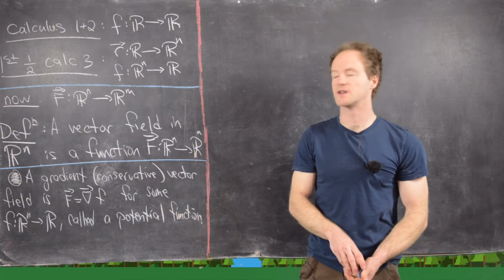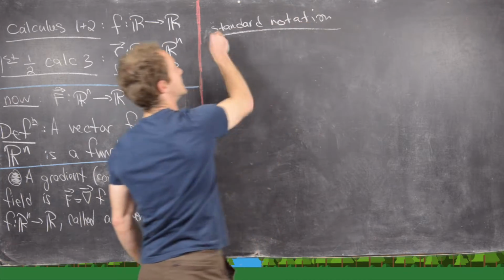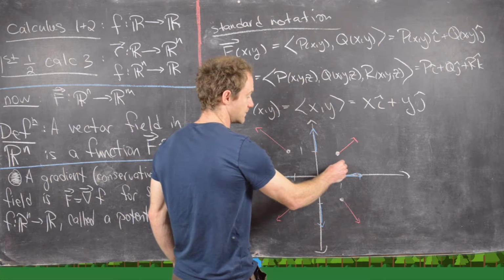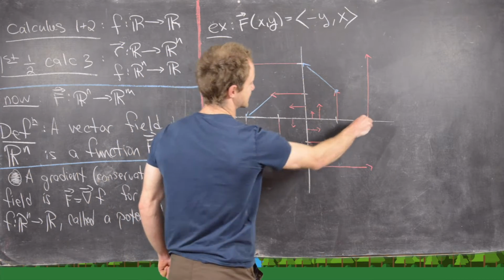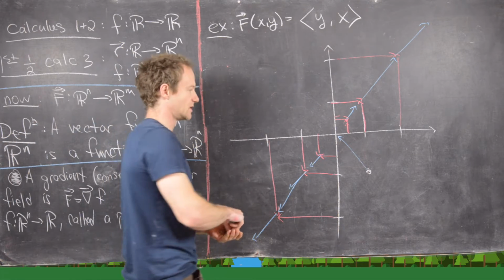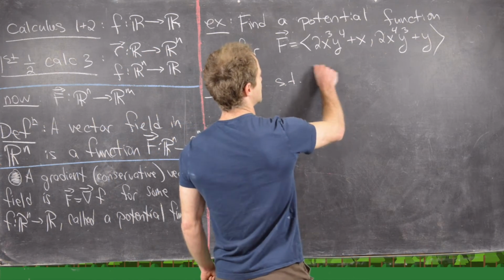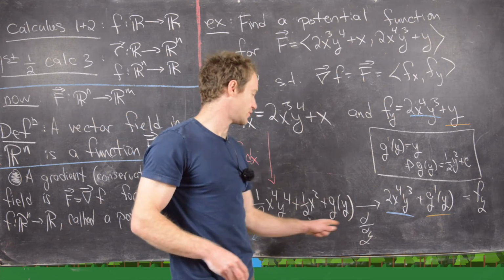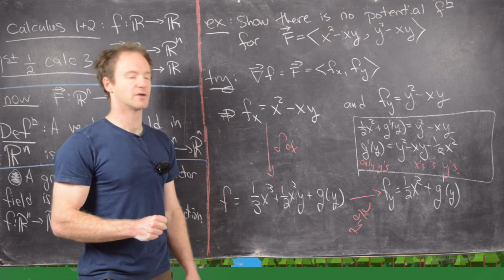Multivariable Calculus | What is a vector field.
We introduce the notion of a vector field and give some graphical examples. We also define a conservative vector field with examples.